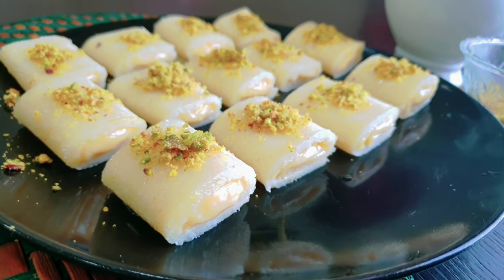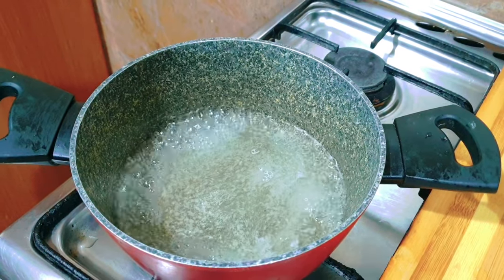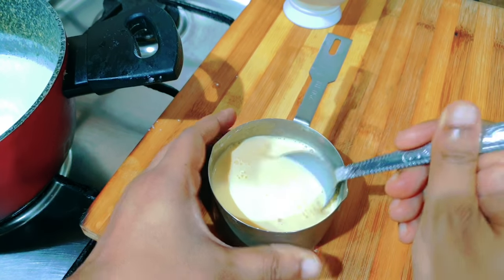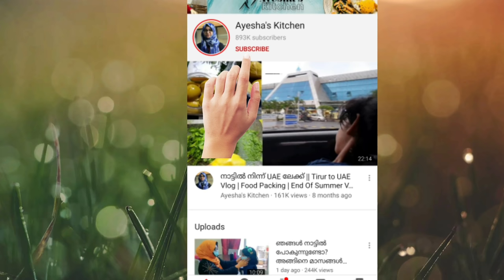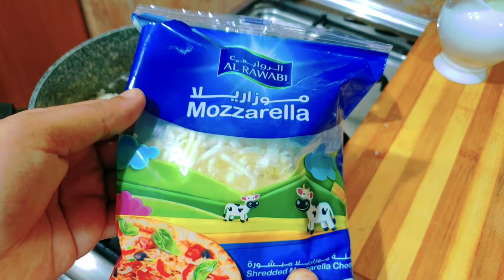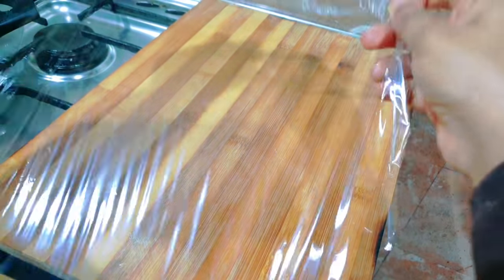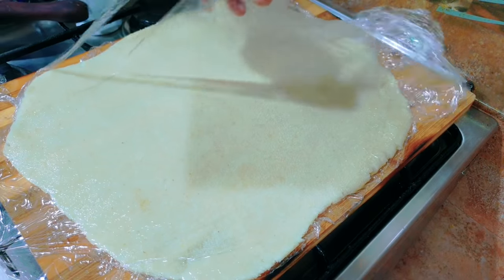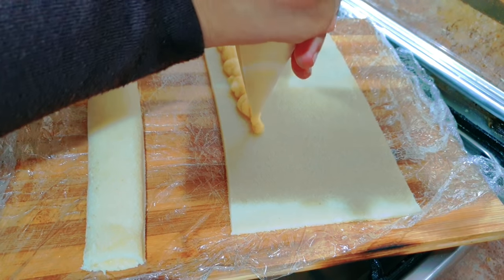Semolina Mango Arab Sweet/ റവയും മാങ്ങയും കൊണ്ടൊരു അറബിക് സ്വീറ്റ്/Semolina Sweet/ Halawet el jibn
റവയും മാങ്ങയും കൊണ്ടൊരു Easy അറബിക് സ്വീറ്റ്/ Arab Sweet/Semolina Sweet/Halawet el jibn/ Semolina mango arab sweet

Related arab sweets